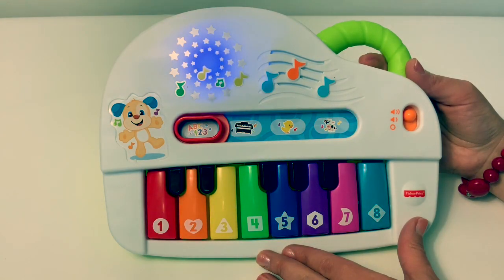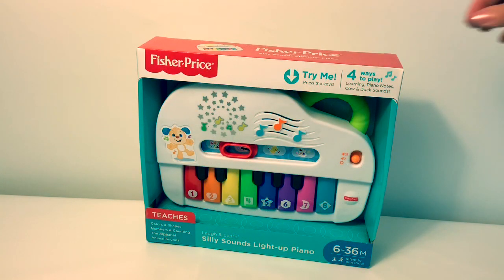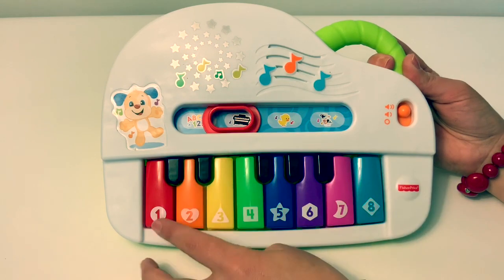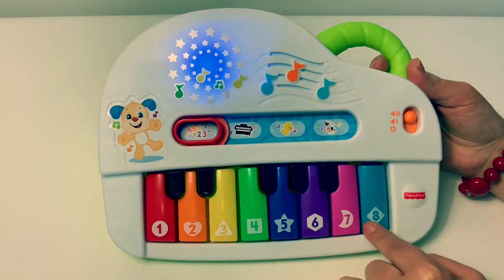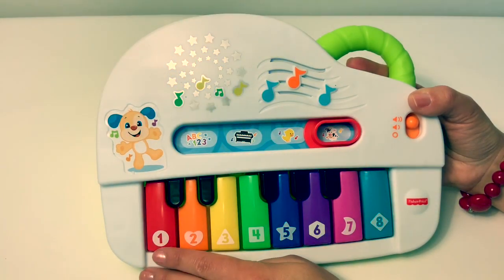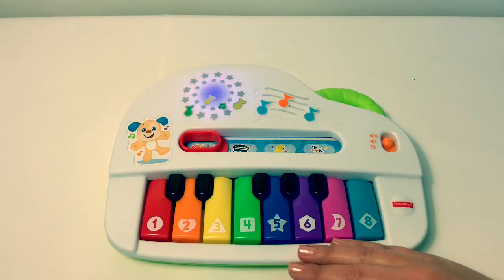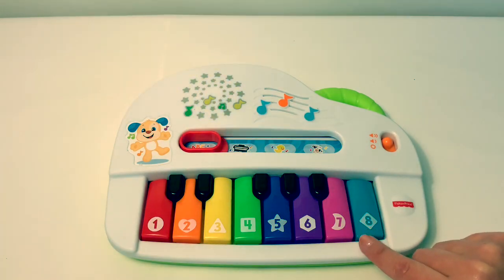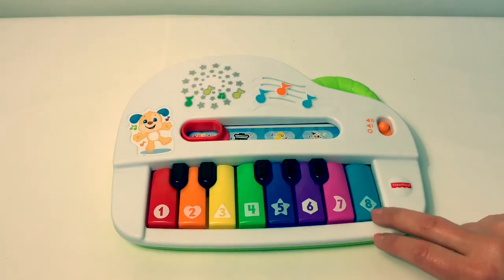Fisher Price Silly Sounds Light-up Piano (Unboxing Review)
🎼🎶Music From...